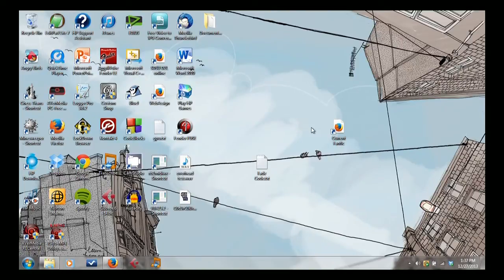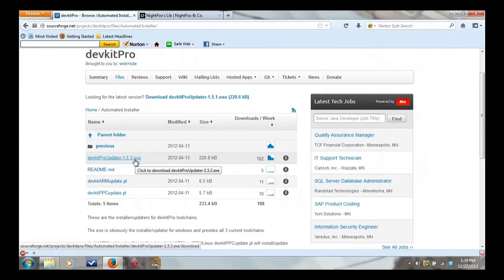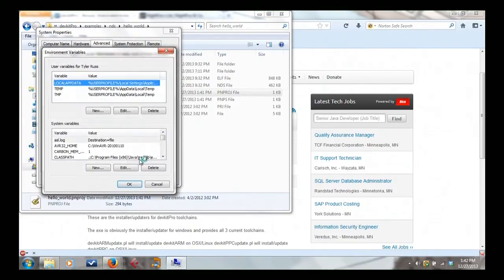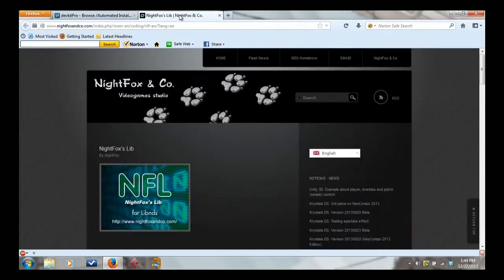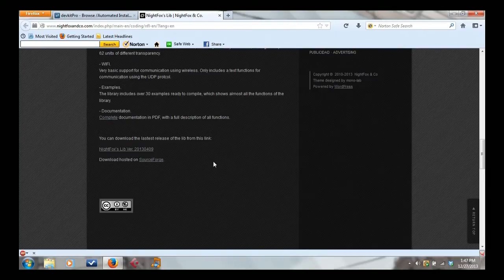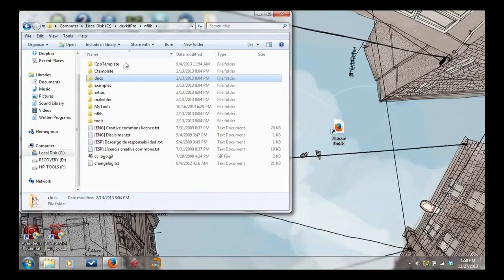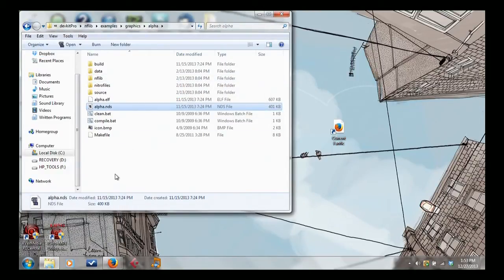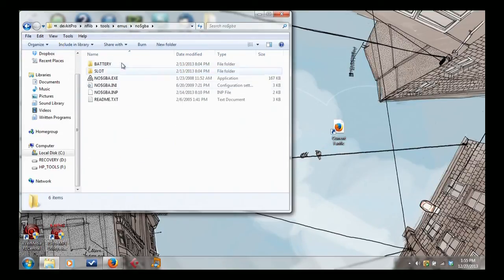NDS Programming: Getting Started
NDS Programming Lesson 1 - Beginner
Setting up Compilers to create NDS files.